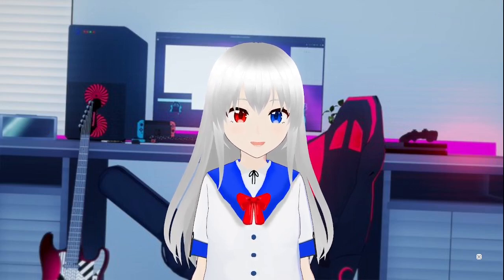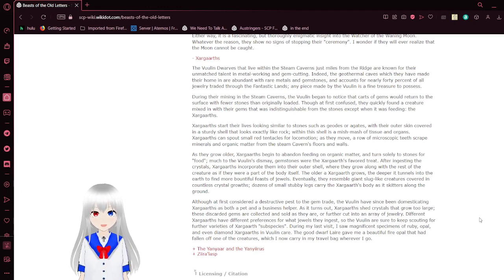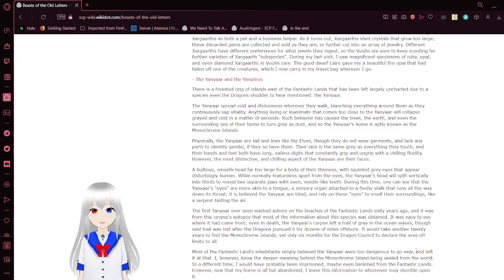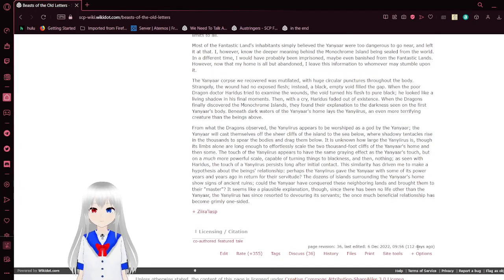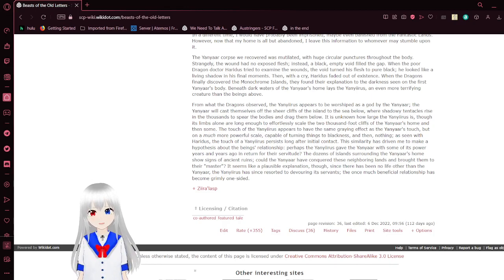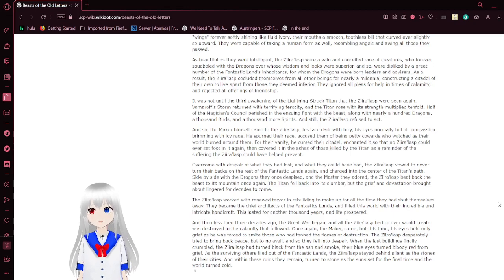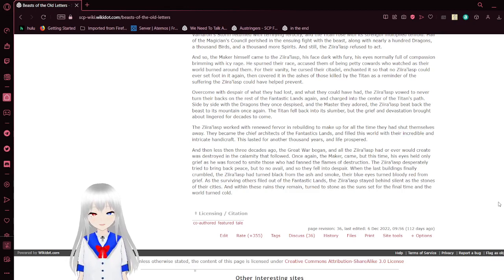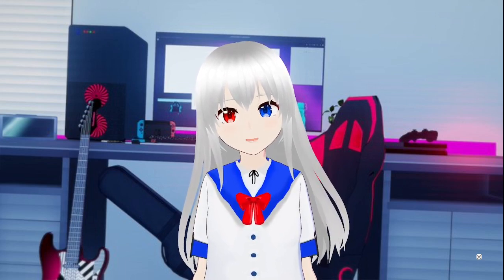Haku reads Beasts of the Old Letters (part 5, finale)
The end of the book and of the fantastic lands